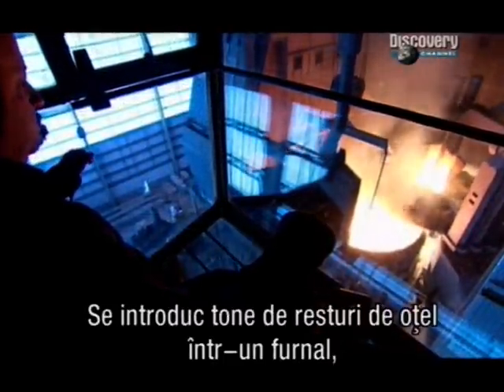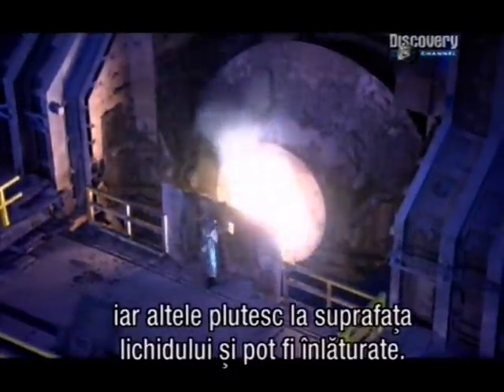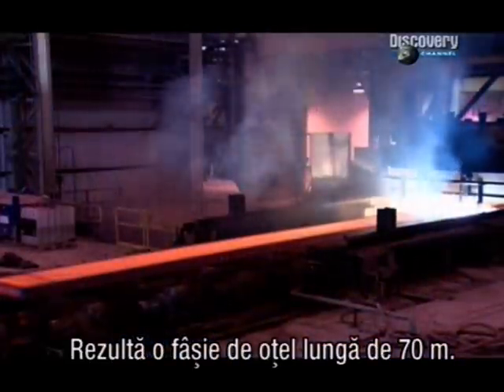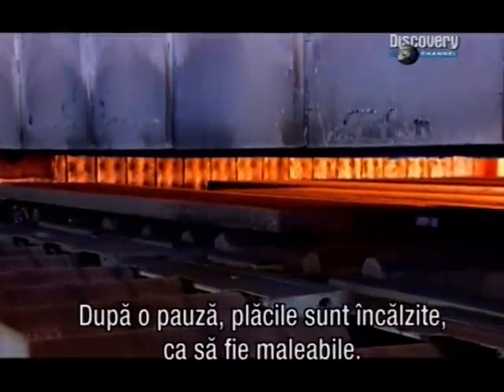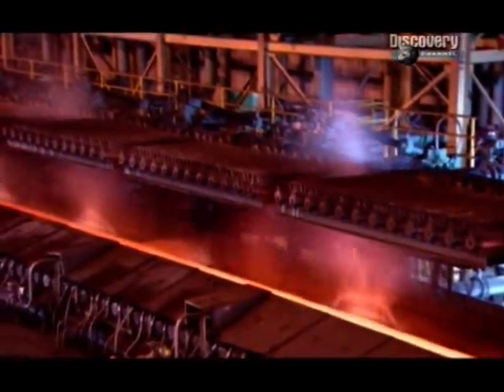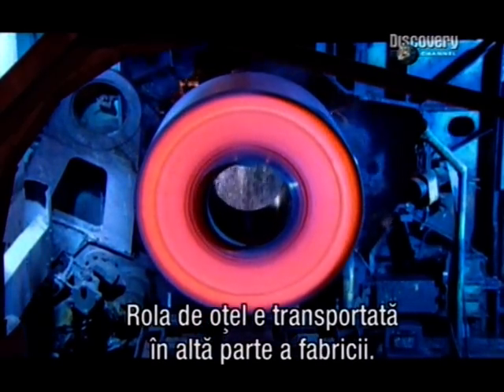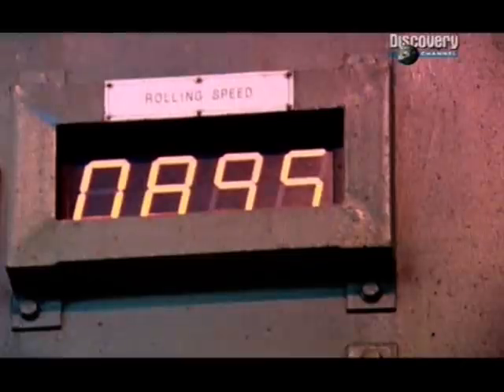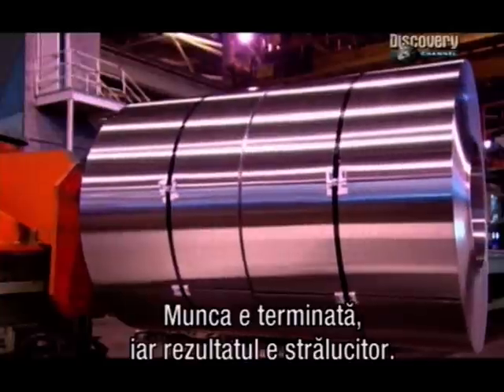How it's made - Stainless steel ( RO Sub )